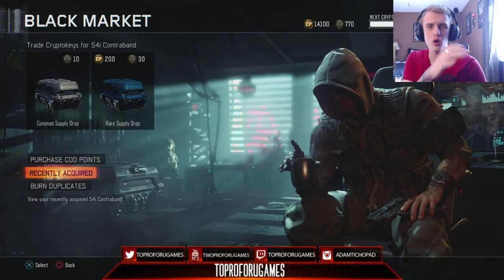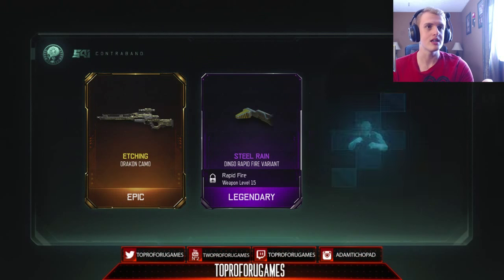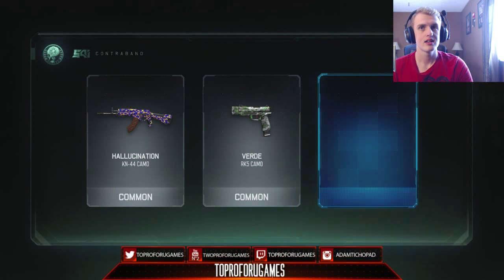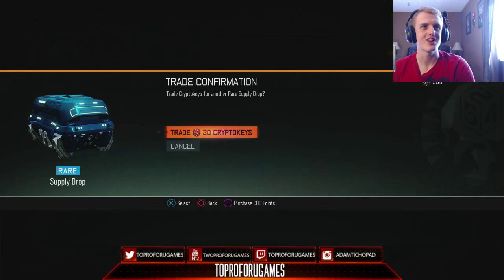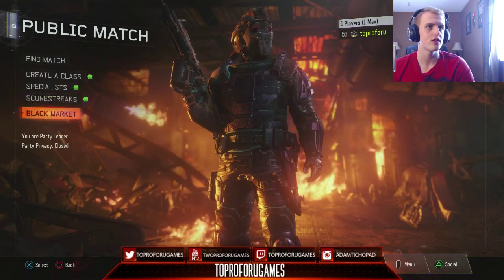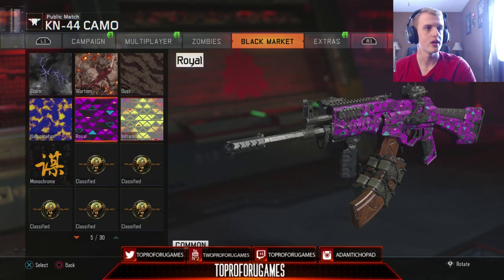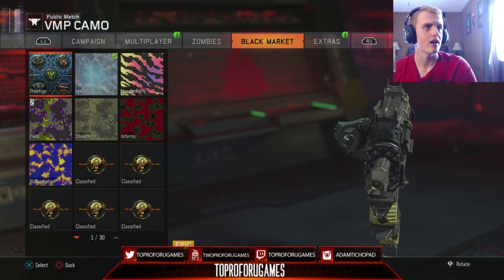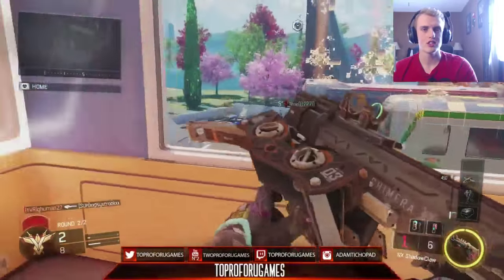NEW CROSSBOW AND MXGRAND! x100 + Rare Supply Drop Opening (Mx Grand Gameplay)